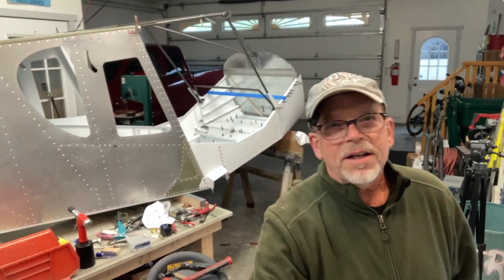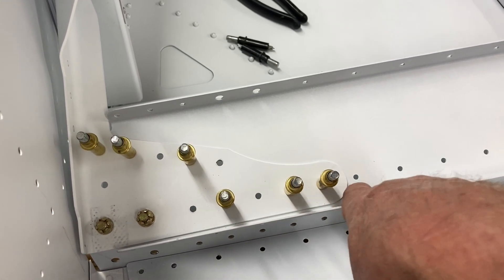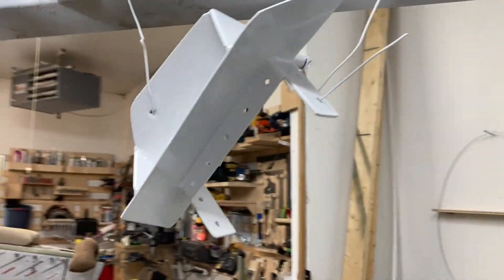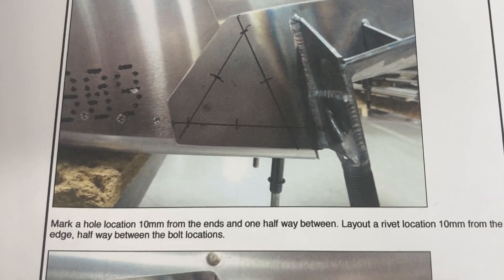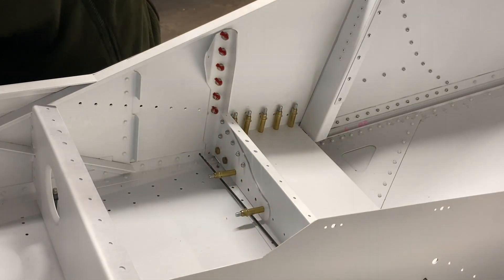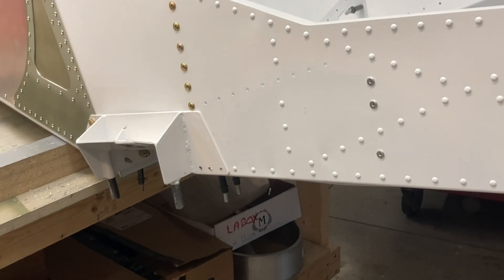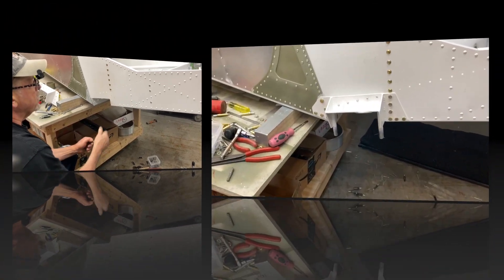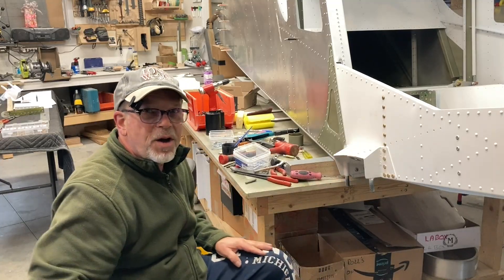Zenith CH 750 CruZer Build...Marrying the Fuselage to the Cabin !!!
Come along on the build, today's build is about the tool I made to make it easier to install the landing gear bracket . also the joy of getting to a milestones.